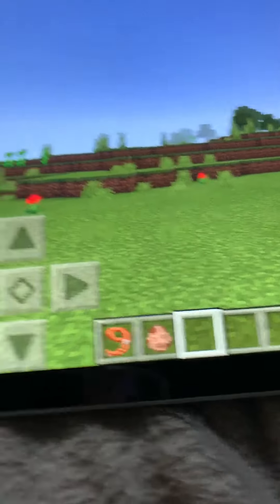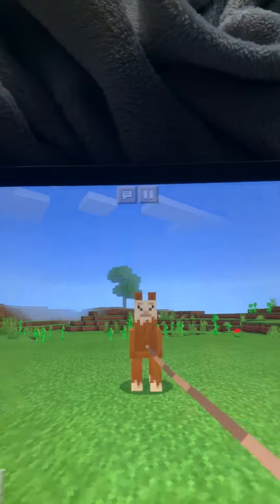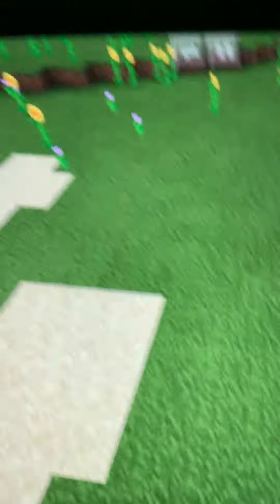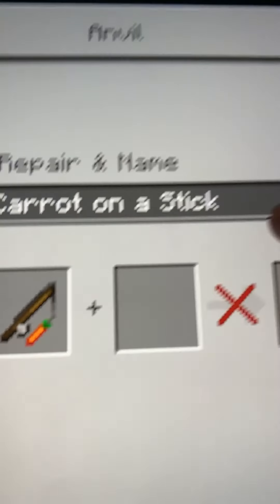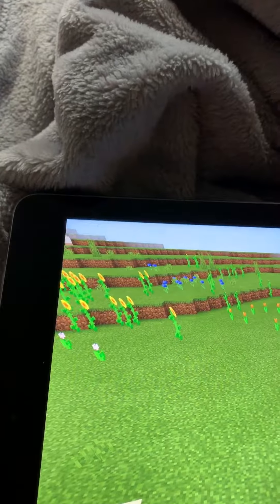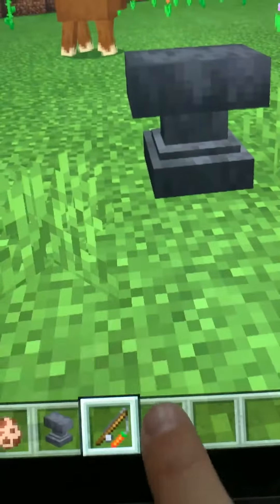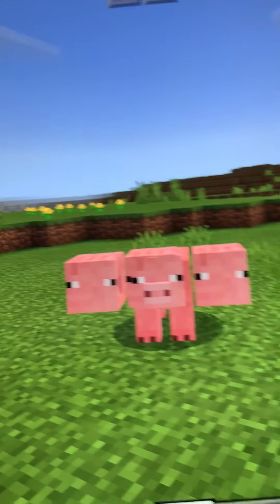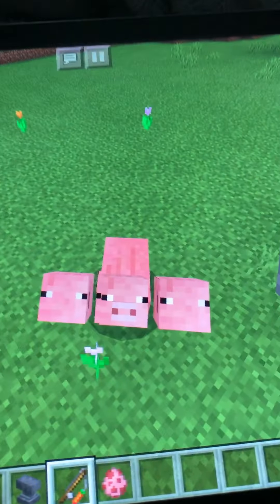Lama Horn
To keep lamas